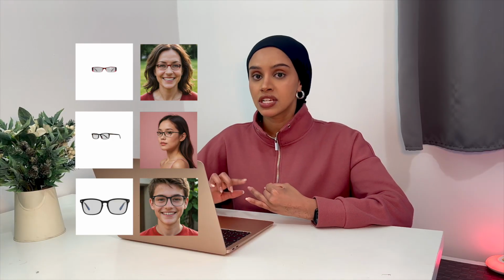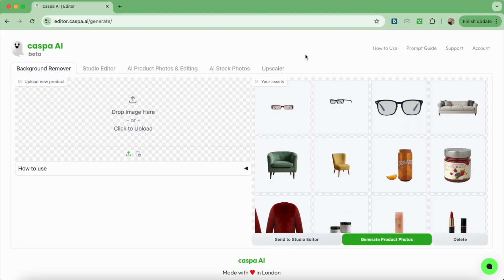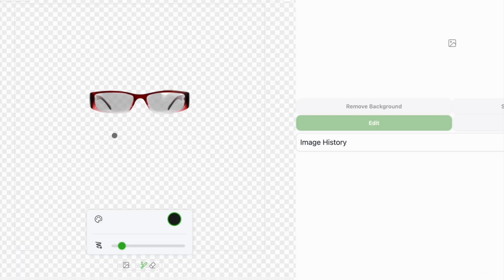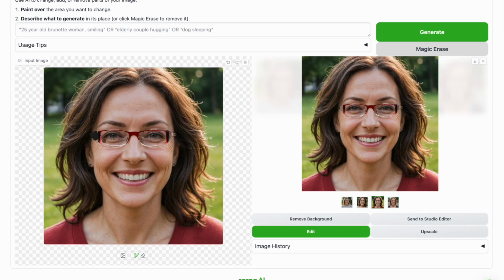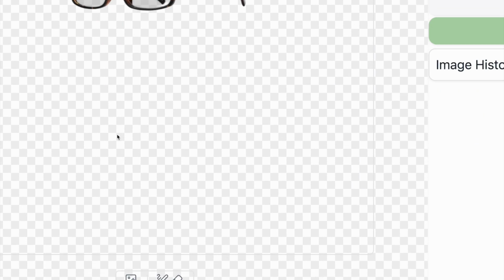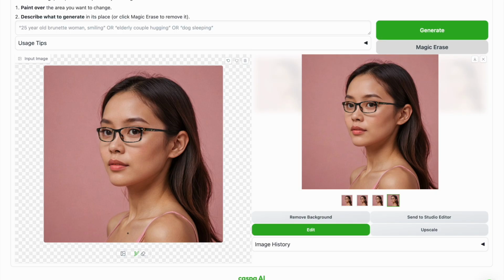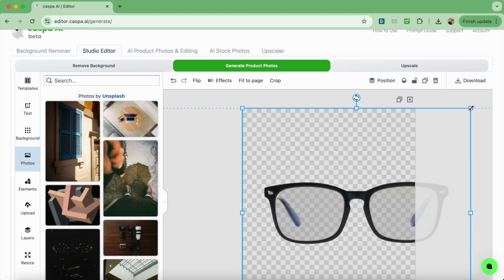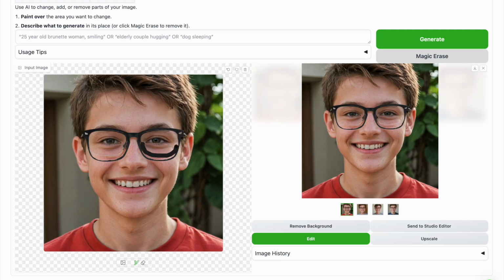How To Generate Product Photos With AI Human Models on Caspa AI (Glasses Edition)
00:00 intro
01:00 first AI product photo (burgandy glasses photoshoot)
02:01 second AI product photo (glasses on the side)
03:09 third AI product photo (glasses on 16 year old boy AI human model)
04:03 outro

Caspa AI helps you create unique, product focused images using generative artificial intelligence, in minutes.

You can create photorealistic AI human models, infographics, remove backgrounds, text to image stock photos and upscale and enhance images up to 4kx4k.

AI human models | AI product photography | best AI tools for eCommerce | how to create product images using AI | how to create dropshipping photos with AI | best ai image generation tools